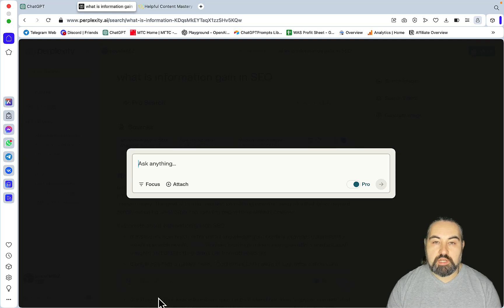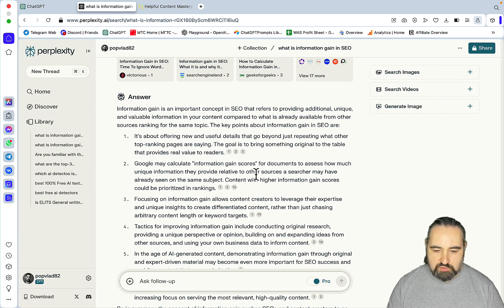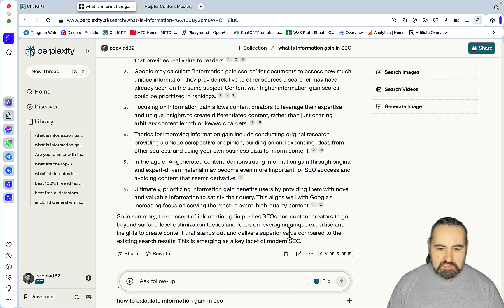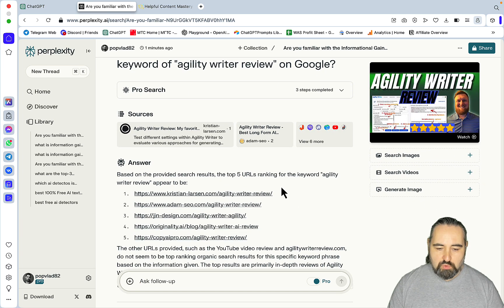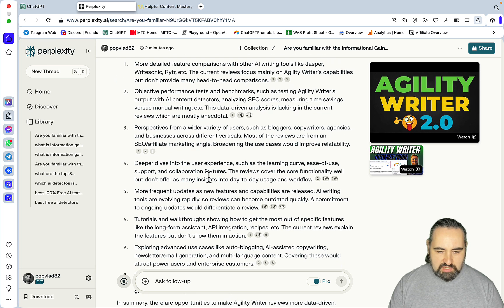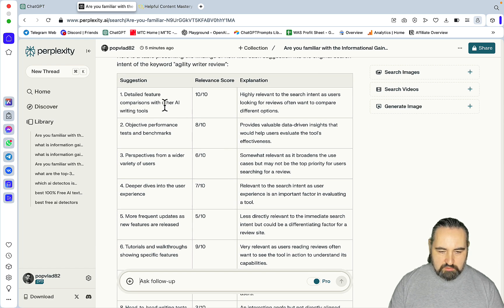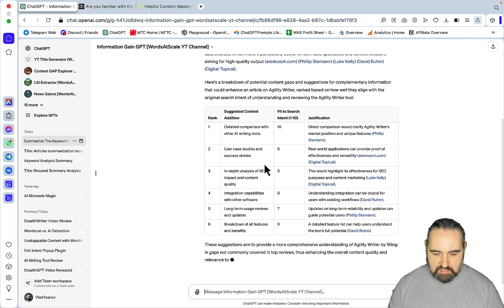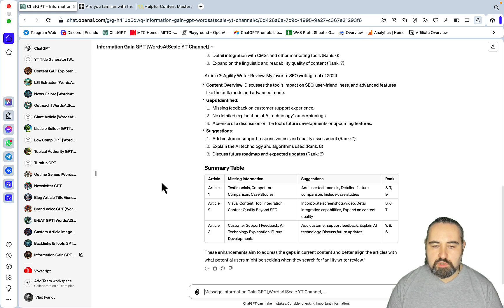🔥 How To Use Information Gain To Boost Rankings [Full Tutorial]